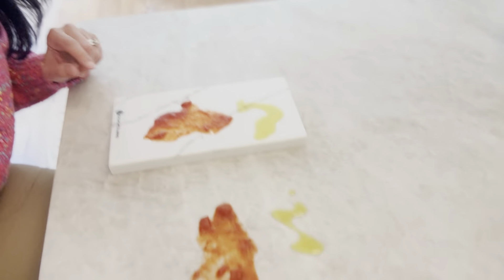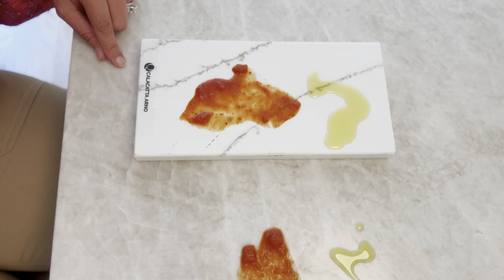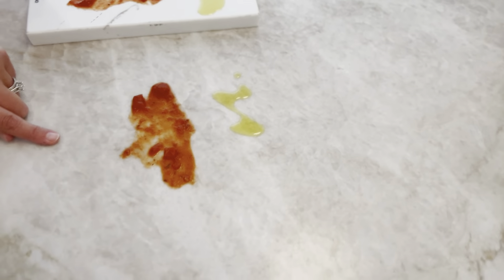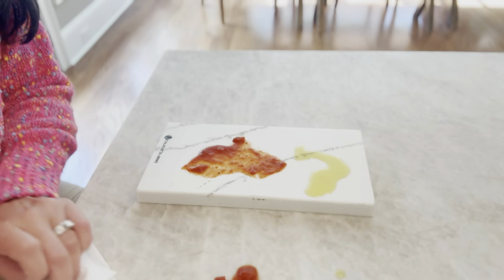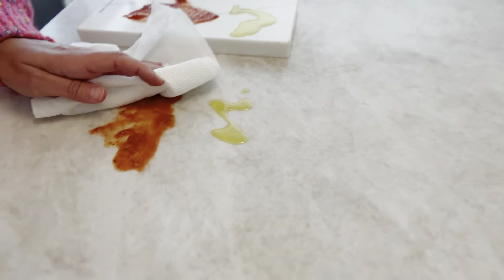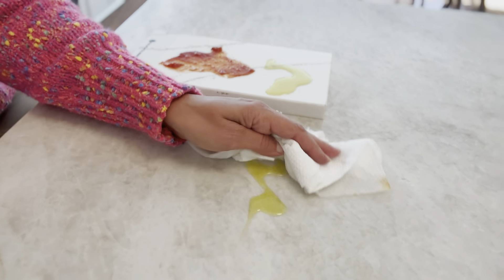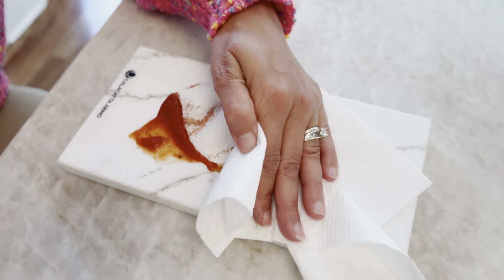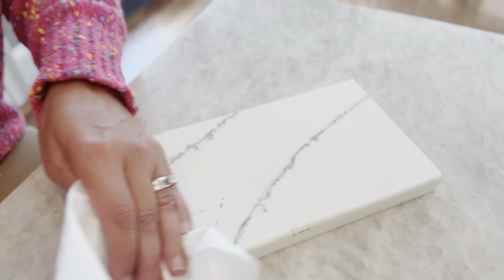Quartz vs Quartzite (The BIG differences)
There are major differences between man made Quartz vs Quartzite which is a natural stone. From staining, scratching & cleaning, Natalie dispels myths and gives reliable information. Watch as she shares her design and personal home experience with Quartz and Quartzite countertops.